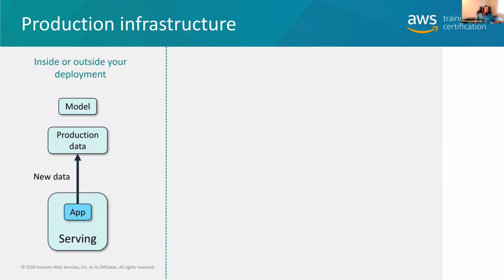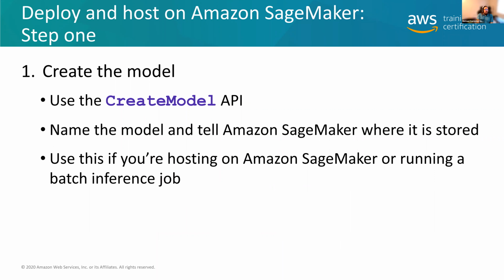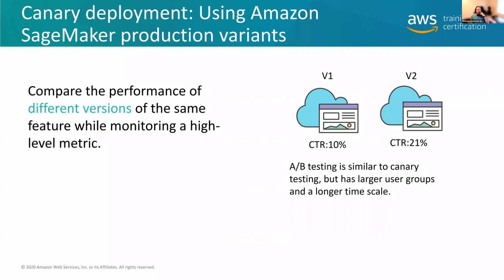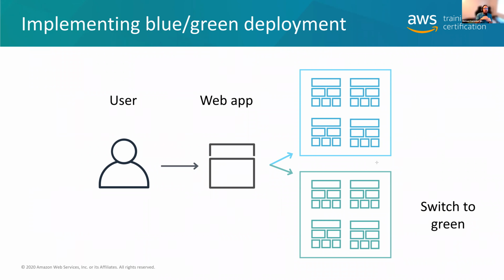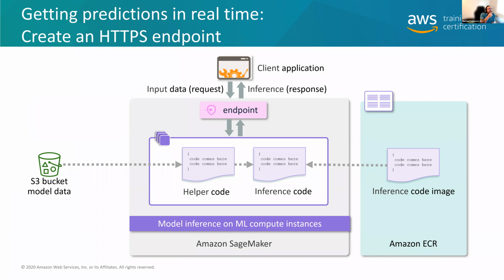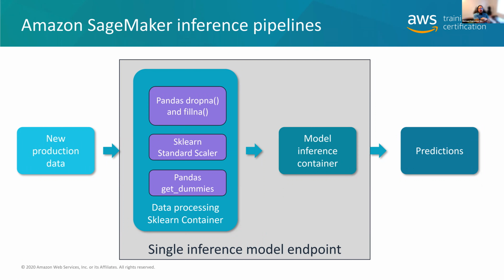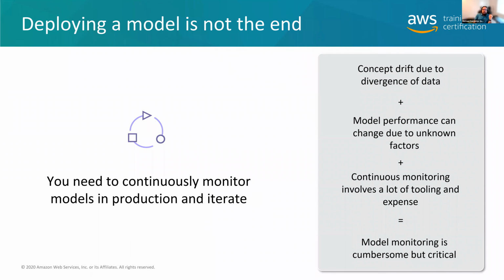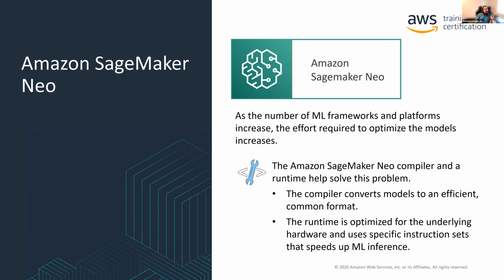20220210 - ML Pipeline - Module 8 - Model Deployment